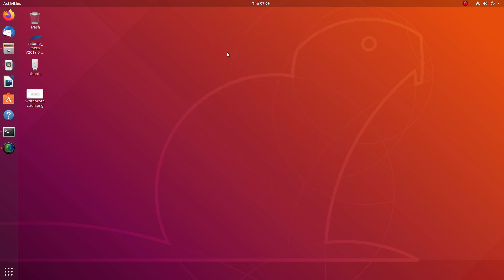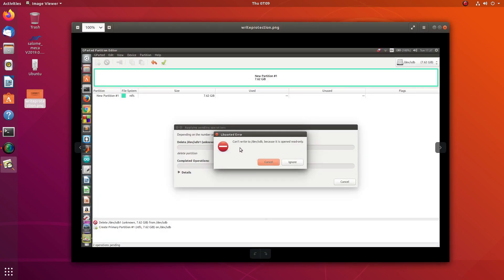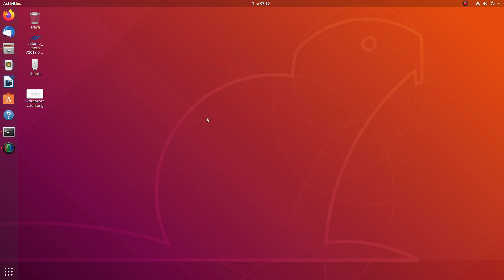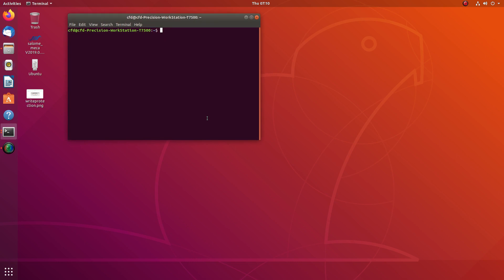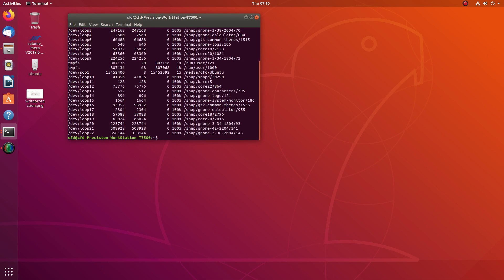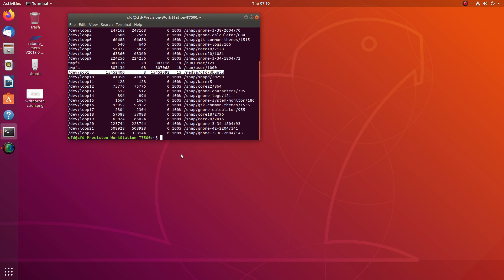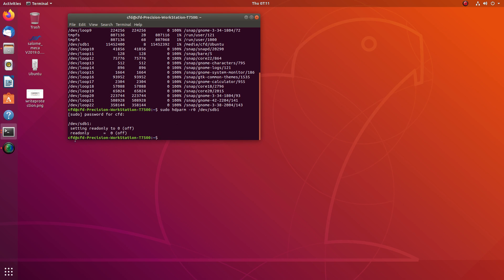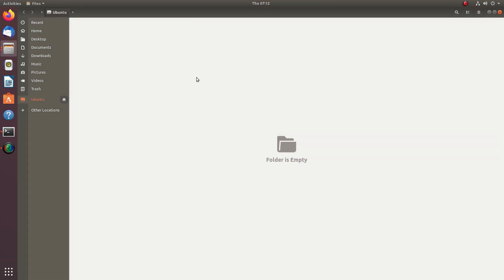Unlock USB Write Protection in Minutes! | Ubuntu Linux Tutorial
Are you tired of encountering the "The Disk is Write Protected" error every time you try to format your USB flash drive? In this step-by-step tutorial, I'll guide you.

In this video, I'll demonstrate how to remove write protection from your USB flash drive effortlessly using the commands below
Commands Required:

df
sudo hdparm -r0 /dev/sdb
exit